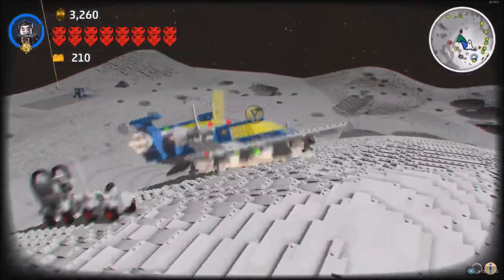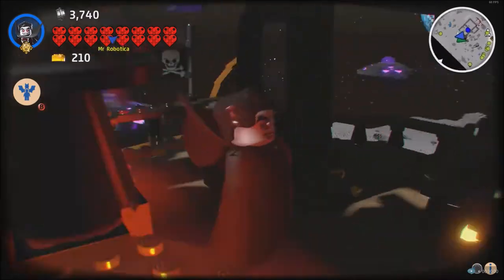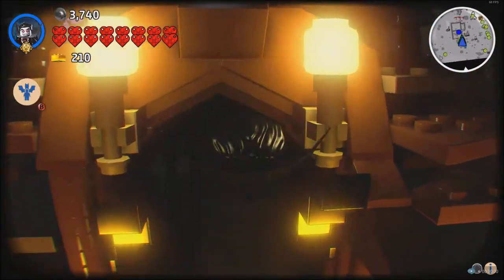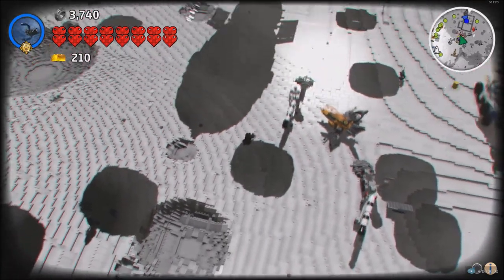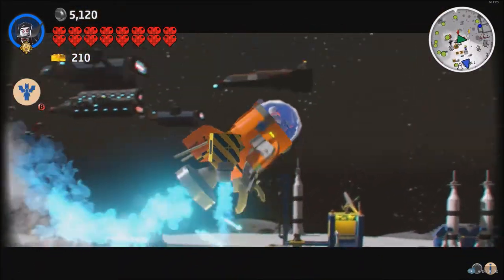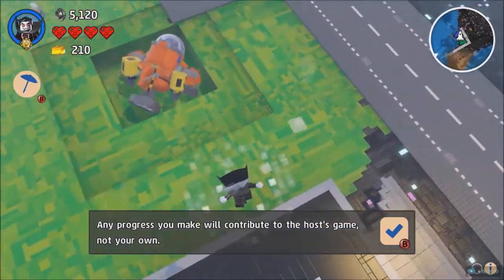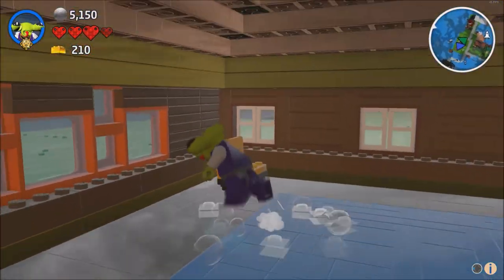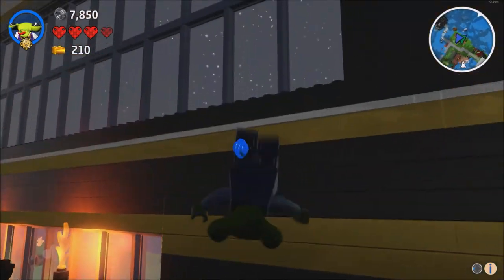Lego Worlds | The Tardis and Pirate Zeppelin! ft.Mr Robotica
Playing Lego Worlds Multiplayer On Mr Robotica's world, which features A Doctor Who Tardis, A Pirate Blimp, An Underground Base with a Nuclear Reactor, and many other Awesome Creations! So this is the beginning of a New series I want to do, where I check out other peoples creations and worlds. I like the idea because It is interesting to see other peoples creations partially for inspiration, and also because they are just awesome!

If not for me then for Mr. Robotica's Awesome creations! Thanks